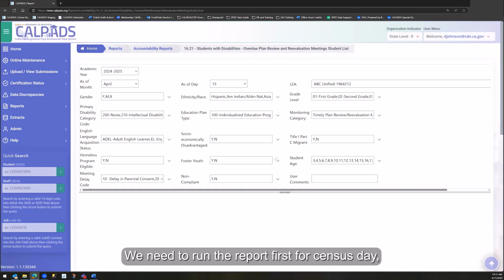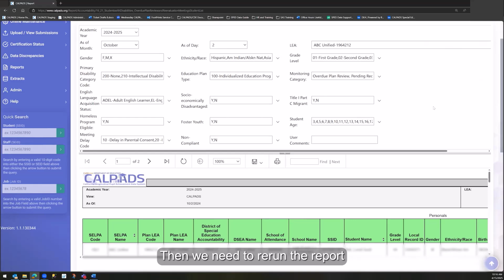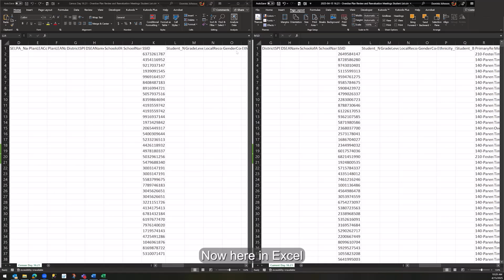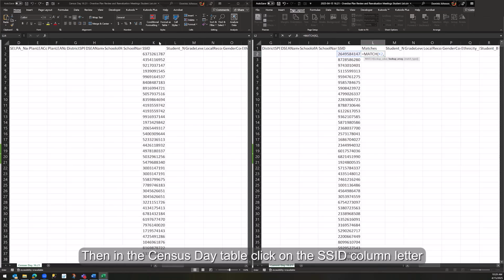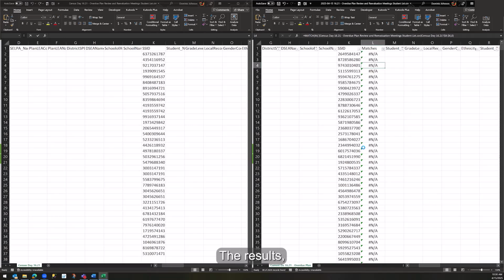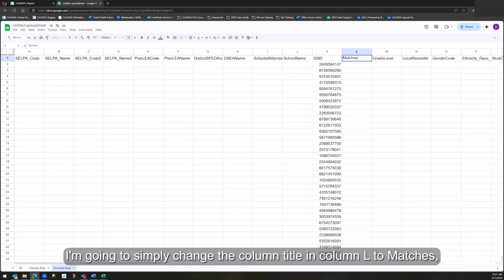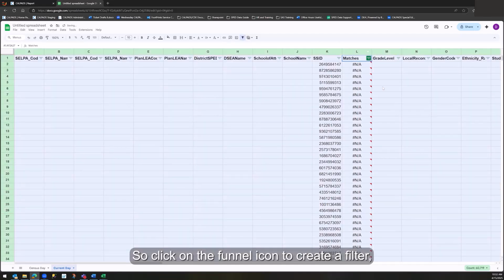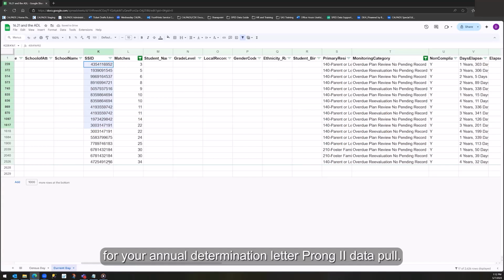CALPADS Monitoring Report 16.21 - Finding Students on Your Annual Determination Letter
00:00 Introduction
00:12 Demonstration Navigation in CALPADS
01:52 Working Reports in Excel
The PDF step-by-step guide can be found on this box